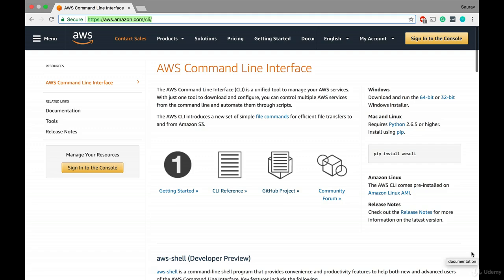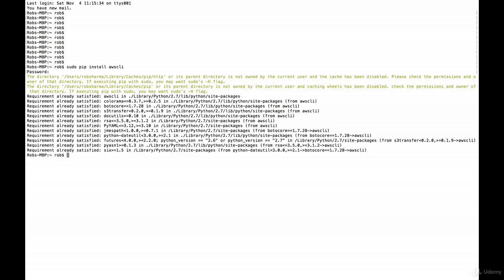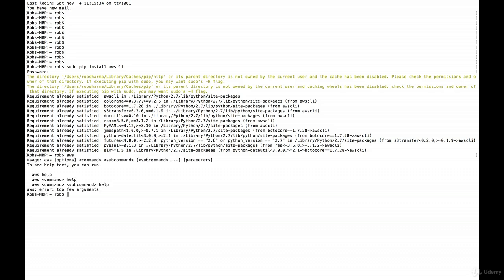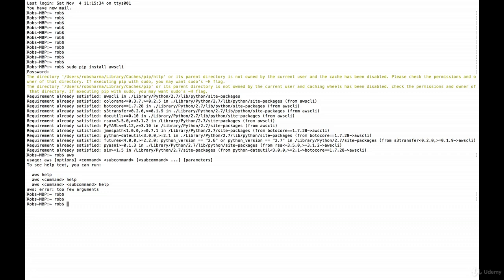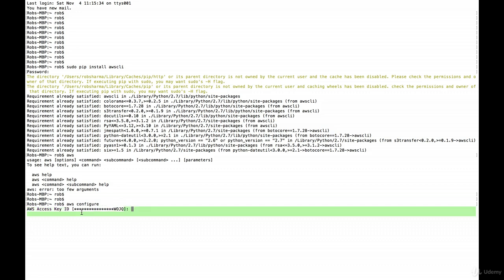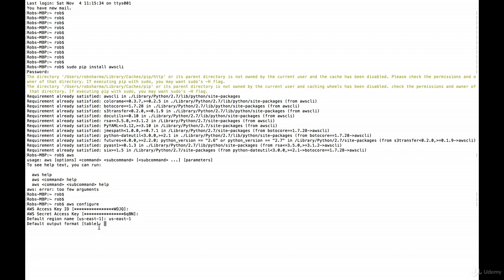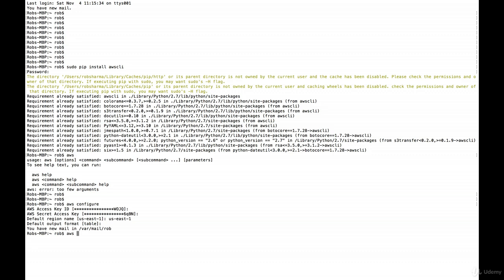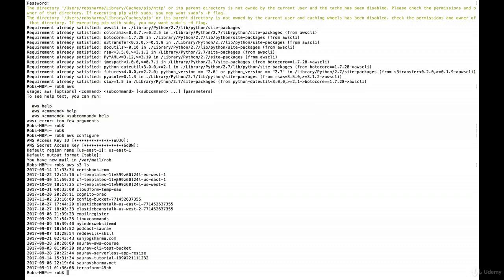02 003 Install CLI on linux or a Mac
02 Installing the CLI on your computer